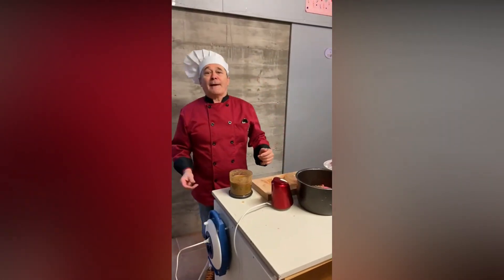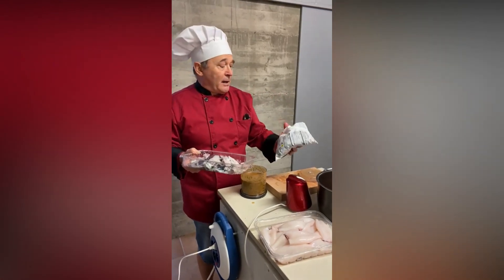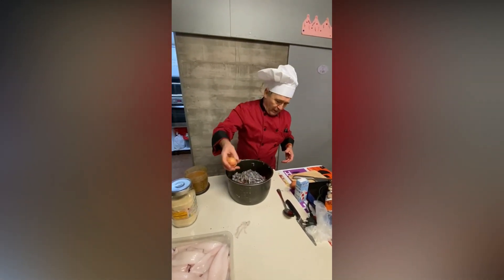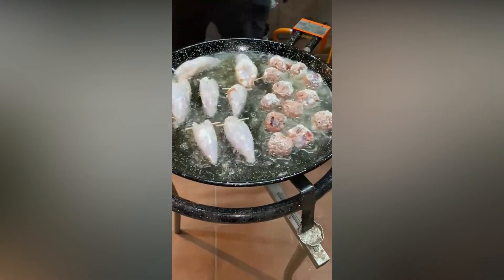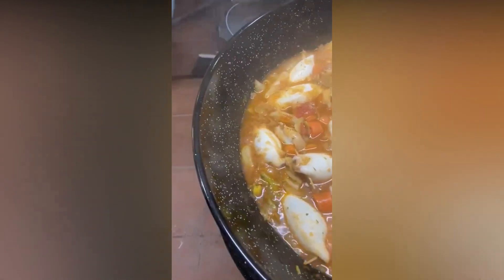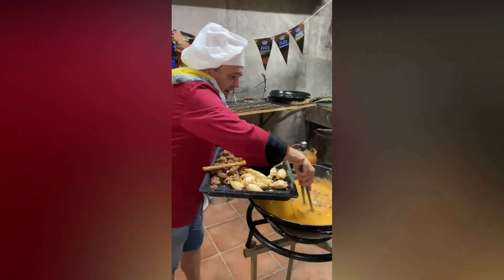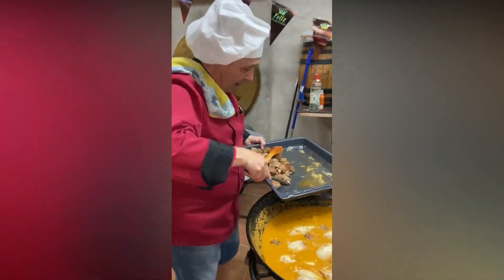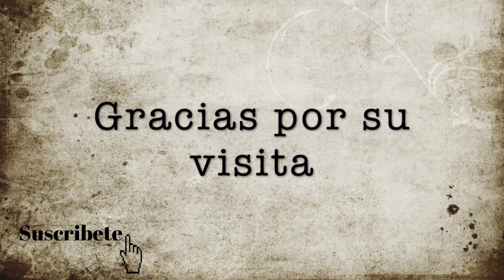CALAMARES rellenos con ALBONDINGAS!!!!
Calamares rellenos con albóndigas.

Ingredientes:

Para el sofrito: una Breda de verduras

Para el relleno:
1 kilo de carne picada mixta
15/18 calamares medianos del número tres
un paquete de setas congeladas
un bote de tomate triturado
una picada de ajo
perejil
hierbas de Provenza